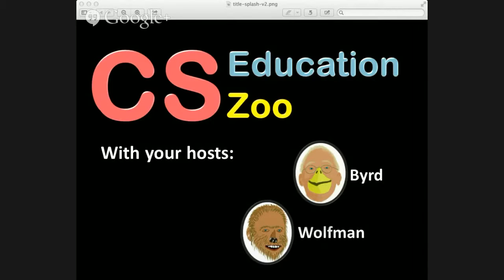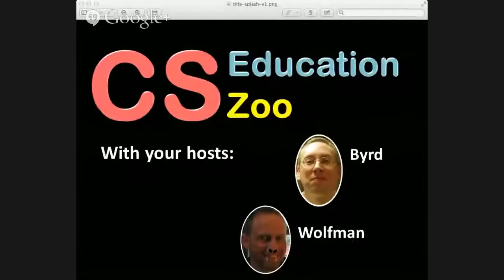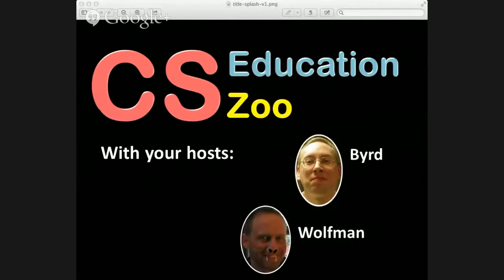CS Education Zoo Episode #3 - Jeffrey Forbes